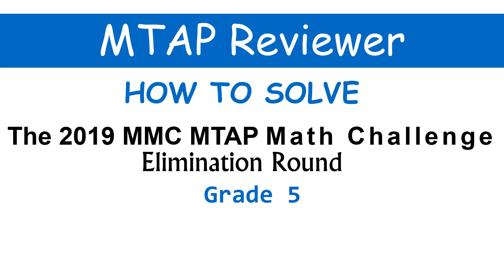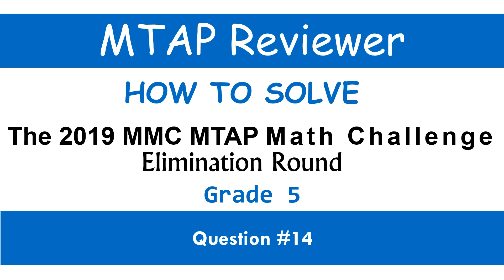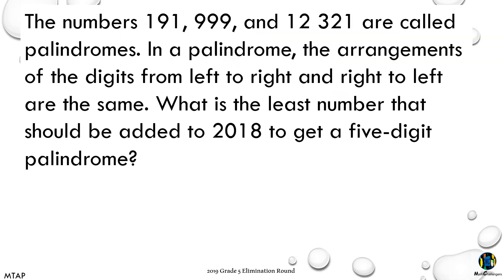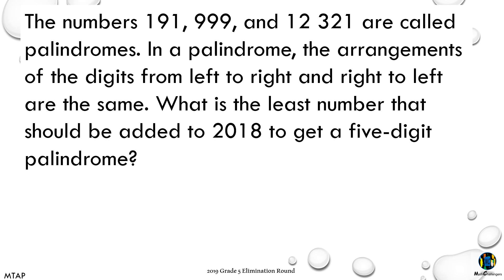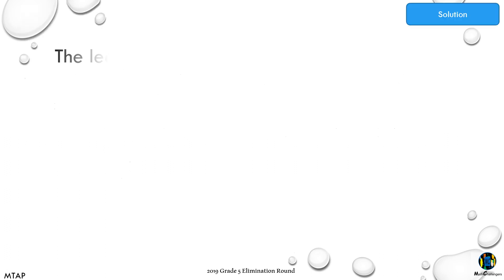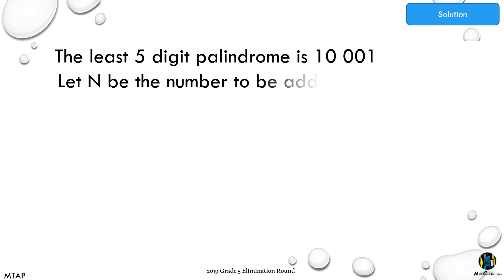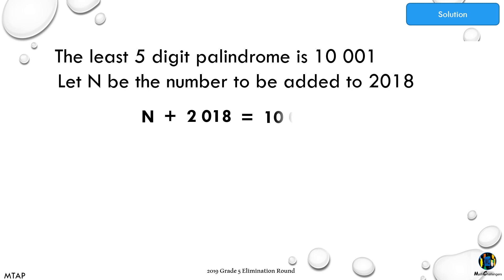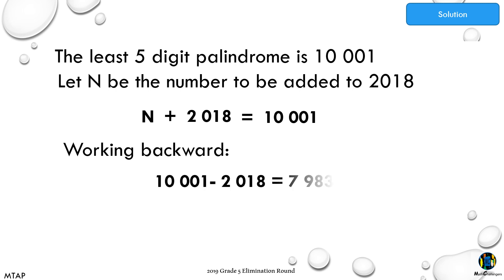Solution of 2019 MTAP Elimination Round for Grade 5 - Question #14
This is how to find the least number that should be added to 2018 to get a five-digit palindrome.  The answer given during the contest was 10 003.

For Questions 1 to 13, links were provided below  and  for the rest of the questions, another video will be uploaded soon.